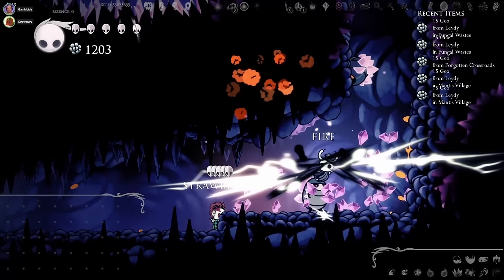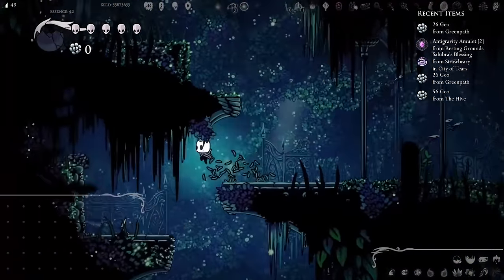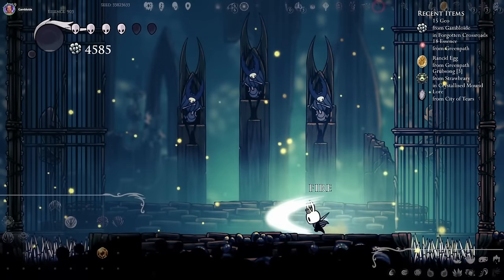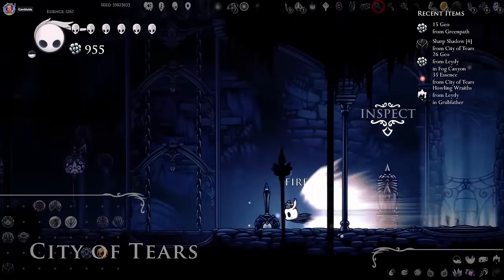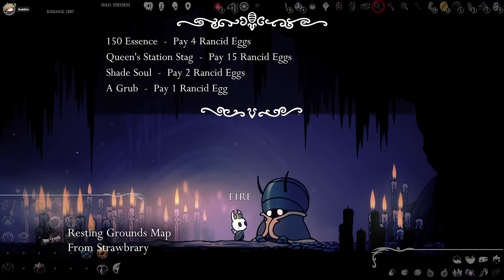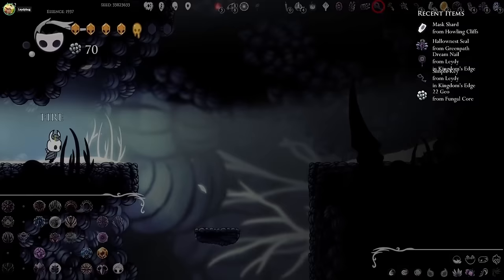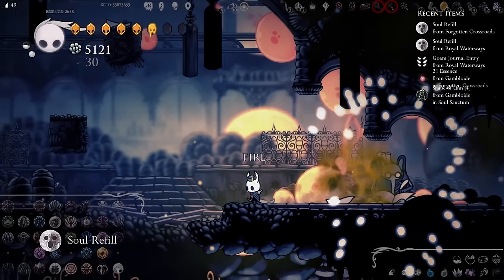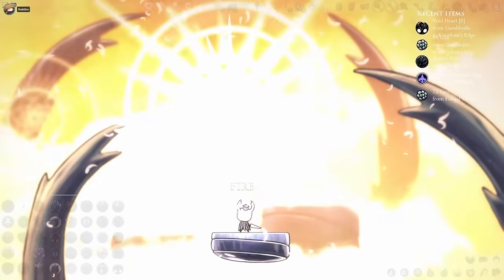4-player Hollow Knight Multiworld Room Randomizer for True Ending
Have a private Christmas & a safe New Year with Atlas VPN Premium! Get it for just $1.70/mo + 6 months extra.

Today, I'm showing off a co-operative Hollow Knight ItemSync run that I played with my friends! Room Randomizer shuffles all the rooms in the game, and the ItemSync randomizer shuffles all items and abilities, but one player picking them up gives the item to all players. This ended up being a ton of fun and also very cursed.

FOLLOW MY FRIENDS, NOW! Strawbrary • Leydybug • Gambloide

▶ MUSIC
dung defender - hollow knight
train rush - a hat in time
athletic theme - super mario world
ruins - undertale
wizard’s theme - stardew valley
chocobo theme - final fantasy VII
main theme - crash bandicoot
sans. - undertale
resurrections - celeste
the painful way - hades
mantis lords - hollow knight
rainbow road - mario kart 64
click clock wood autumn (underwater) - banjo kazooie
decisive battle - hollow knight
flower garden - super mario world 2 yoshi’s island
volcano mines - stardew valley
the 25th hour - schlatt crossing
spring (It’s a big world outside) - stardew valley
meat circus - psychonauts
hotel - undertale
encounter - metal gear solid
gerudo valley - ocarina of time
scattered and lost - celeste
mines (marimba of frozen bones) - stardew valley
green greens - kirby super star
forest follies - cuphead
treasure trove cove (underwater) - banjo-kazooie
athletic theme - super mario world 2 yoshi’s island
reach for the summit - celeste
sealed vessel - hollow knight
Radiance - hollow knight
the end - cuphead

▶ CHAPTERS
0:00 Intro
0:40 atlasVPN Sponsorship
1:52 Co-op Room Randomizer
1:00:00 Pantheon of God Gamers